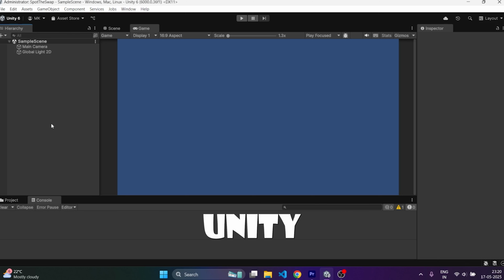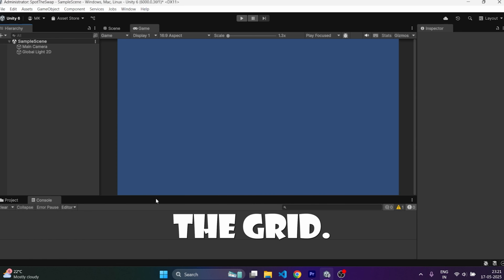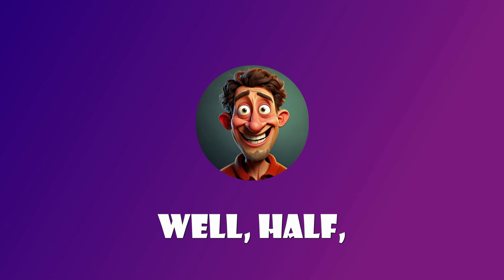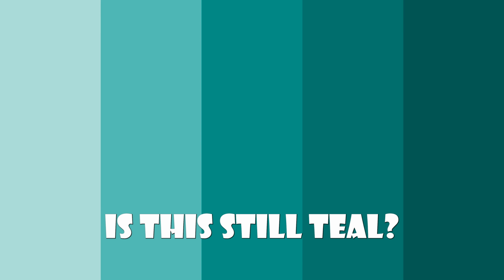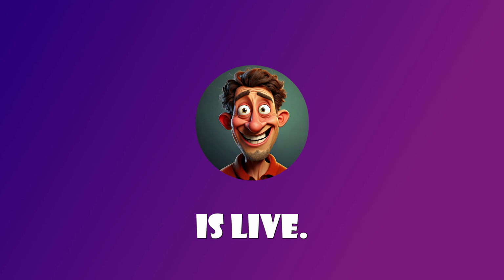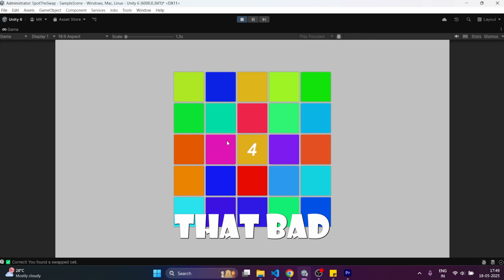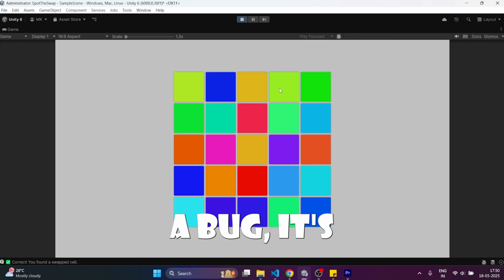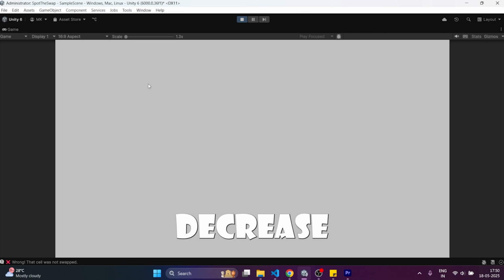I made a game about colors, and it will blow your mind...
I made a memory-based color puzzle game where two tiles secretly swap places — and you have to spot the difference. Sounds easy? Think again! 🔥

Watch as I break down the design, development, and logic behind this deceptively simple mind game. Built entirely in Unity, this project sharpened my C# skills and taught me a lot about gameplay pacing and UI/UX.

🧠 Can you spot the swapped tile before the time runs out? Try it for yourself and let me know your high score in the comments!